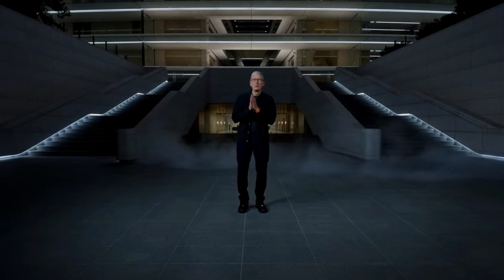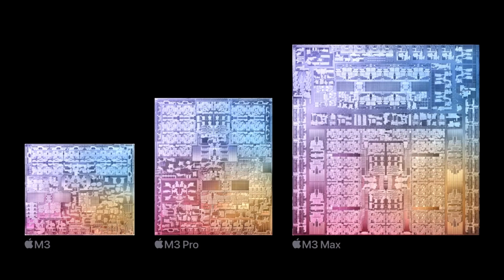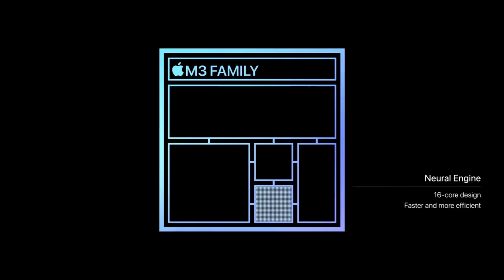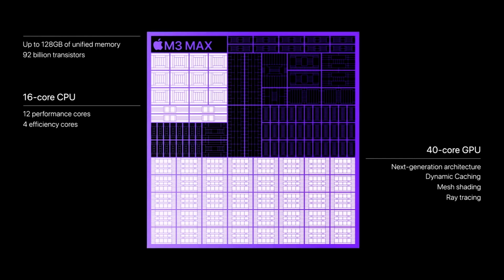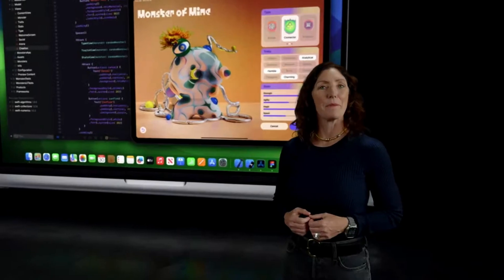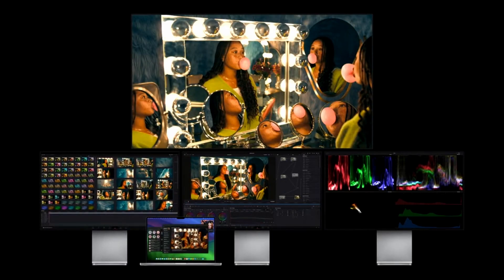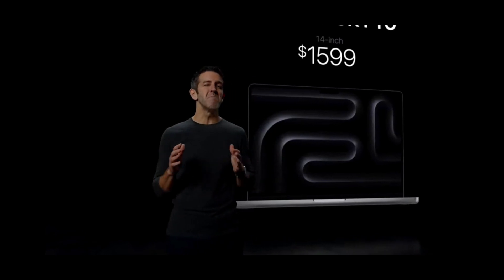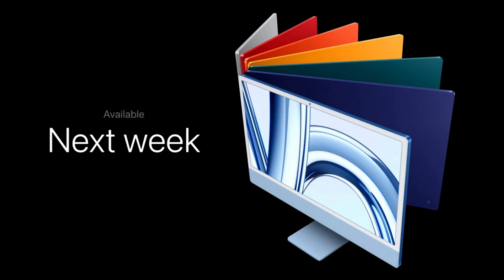Scary Fast Event, Even Faster!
Apple Held its Scary Fast event unveiling the new M3 Silicone chipset powered family of Mac's in a really quick event. But for those of you'll who may have missed this unusual time of the event and want to know the highlights! I've picked them up for you.

Source: @Apple